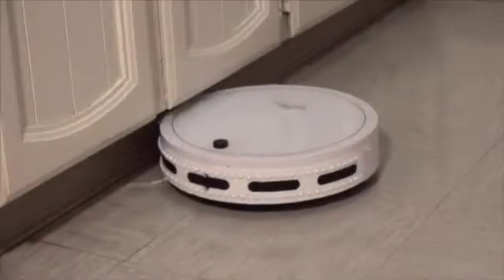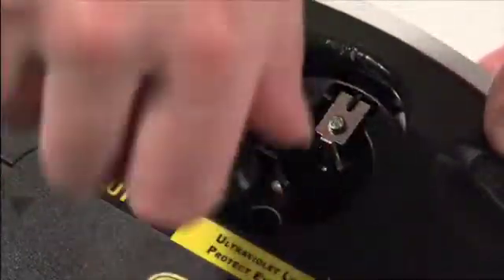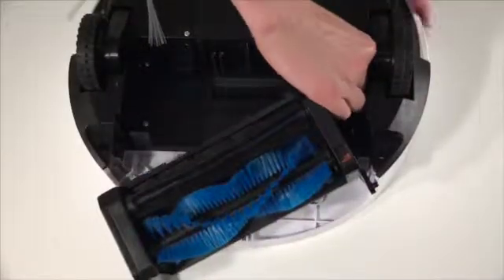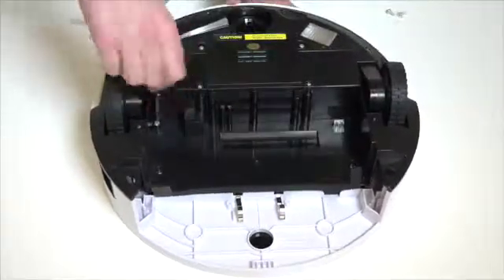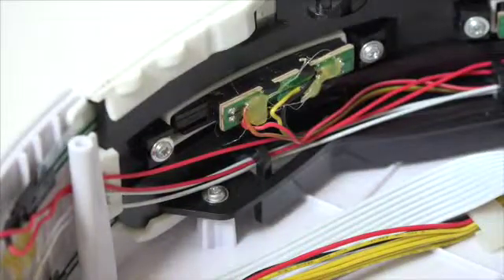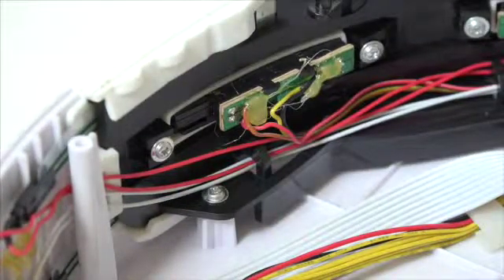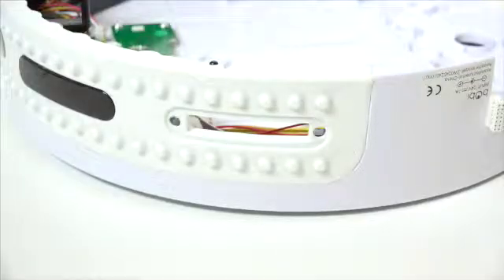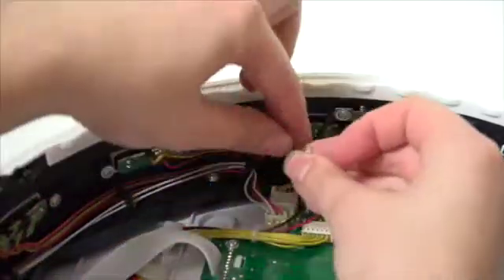Change the Wall Sensors | bObi Classic™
With bObi's modular design, you can easily replace old or damaged parts. Follow along with this repair guide to replace bObi's wall sensors from home.